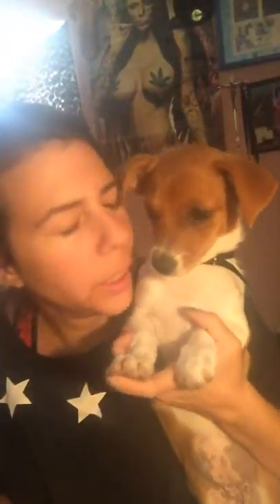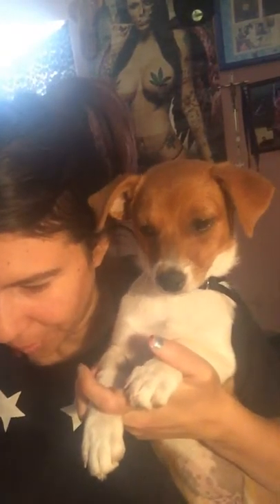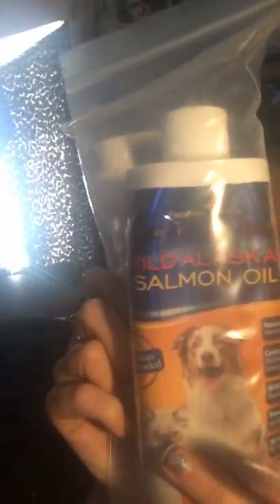TOMOSON: dog salmon oil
premium wild alaska oil
for cats or dogs
vets recommend
natural vitamin D & astaxanthin
15 omegas
wild caught salmon
pharmaceutical human grade
molecularly distilled highest purity
helps support heart, joints, brain, skin, immune and system